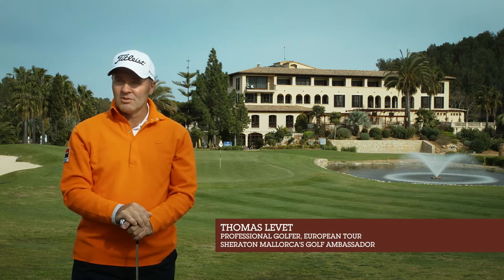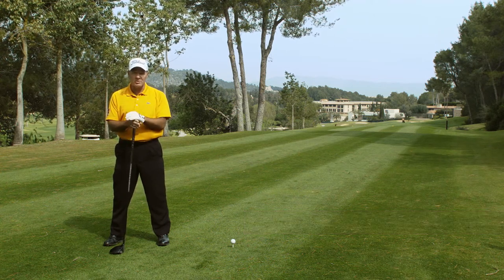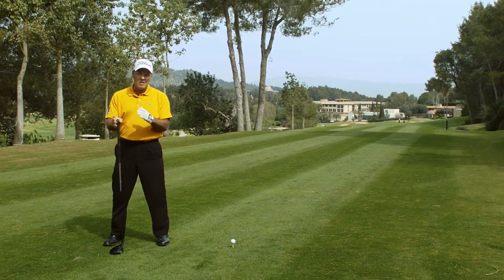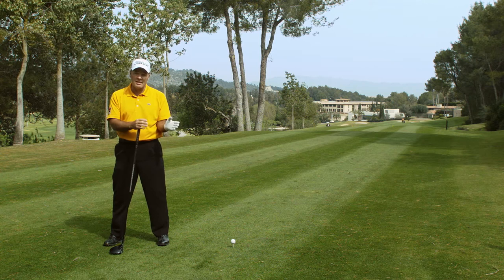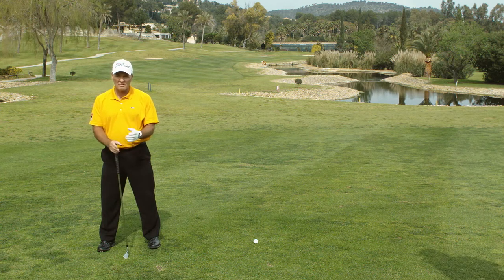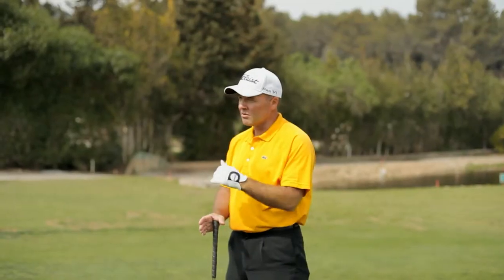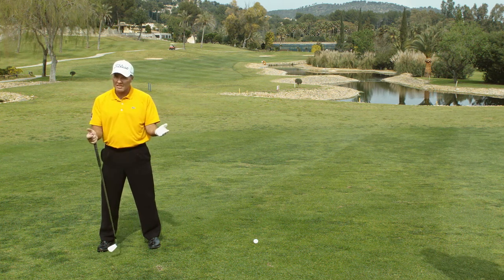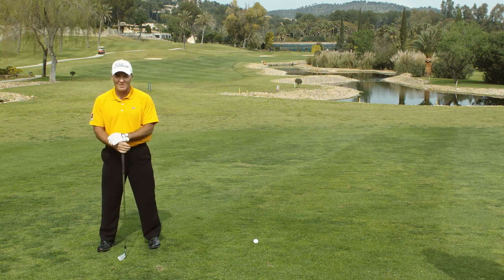Thomas Levet's tips to play the iconic 18th hole | Sheraton Mallorca Arabella Golf Resort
Find out how to best play the iconic 18th hole of the Son Vida Golf course and learn from the tips of golf pro Thomas Levet. The 18th hole is a beautiful par 5 ending right in front of the Sheraton Mallorca Arabella Golf Hotel.